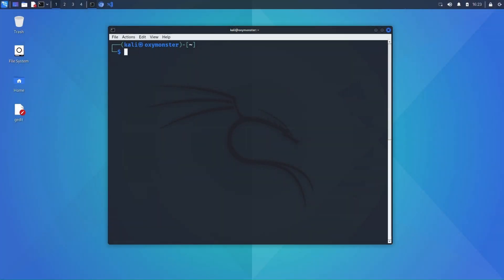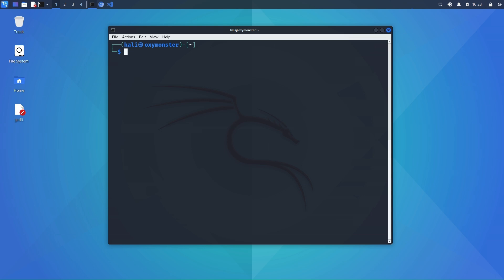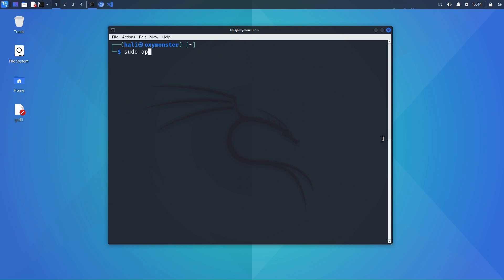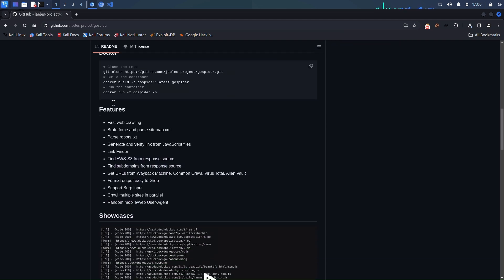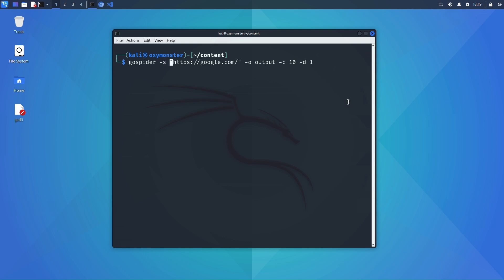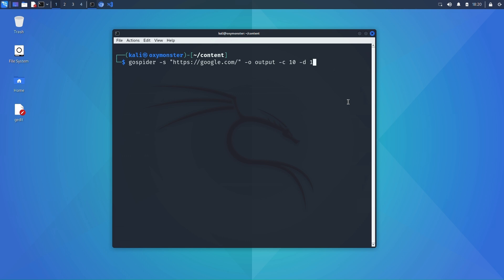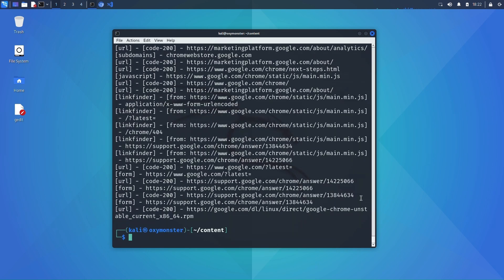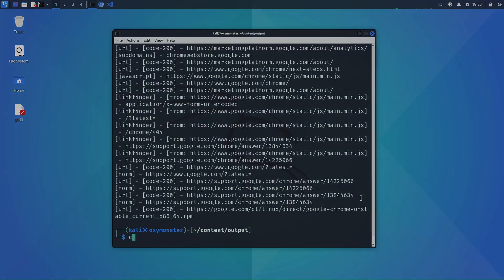Crawling Websites with Gospider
A tutorial on how to use the Gospider web crawler.

Bug bounty hunters and penetration testers use web crawlers (or web spiders) to gather critical information about web applications and sites. This automated exploration helps identify potential vulnerabilities and areas for further manual testing. Here’s how web crawling can be utilized effectively:
1. Mapping the Application

    Identify Hidden Paths: Crawlers reveal URLs and paths that are not directly linked on the website, potentially exposing hidden pages or admin interfaces.
    Directory Structure: Understanding the directory structure helps testers see how the application is organized and where sensitive files might be located.
    Parameter Discovery: Crawlers can uncover GET and POST parameters used in forms and URLs, aiding in the identification of areas to test for injection flaws.

2. Finding Vulnerabilities

    Sensitive Information Exposure: Crawlers might find files with sensitive information (e.g., .git, .svn, backup files, or configuration files) that are accessible.
    Security Misconfigurations: Unprotected directories or misconfigured security headers can be identified through the information gathered.
    Old or Deprecated Files: Crawlers may find old versions of scripts or pages that could have known vulnerabilities.

3. Automated Scanning and Enumeration

    Content Enumeration: Crawlers can enumerate subdomains, directories, and file types to be further tested for vulnerabilities.
    Error Messages: By requesting various resources, crawlers might trigger error messages that reveal information about the server or software stack.

4. Automation of Repetitive Tasks

    Input Fuzzing: Automating input into discovered forms can reveal common vulnerabilities like SQL Injection or Cross-Site Scripting (XSS).
    Automated Vulnerability Scanning: Integrating crawlers with scanners can automate the process of detecting known vulnerabilities across the web app.

5. Gaining Insights for Manual Testing

    Link Analysis: Analyzing links and their relationships provides insights into the site's functionality and navigation flow, aiding in manual testing strategies.
    Understanding Functionality: Crawlers help testers understand how different parts of the application are interconnected and how they function together, guiding deeper manual tests.

6. Reporting and Compliance

    Comprehensive Reports: Data from crawlers can be used to generate detailed reports showing all the discovered URLs, parameters, and potential issues, which are valuable for both remediation and compliance documentation.